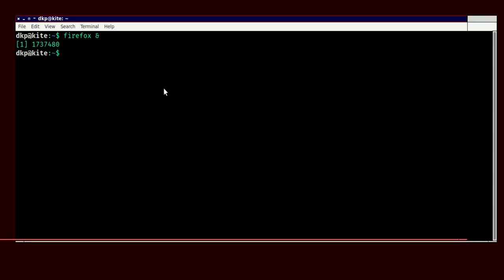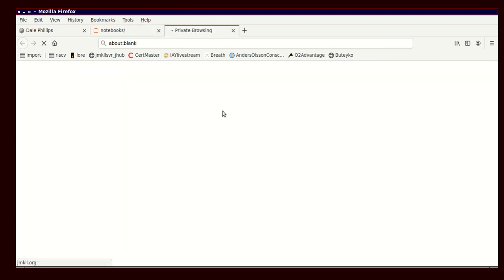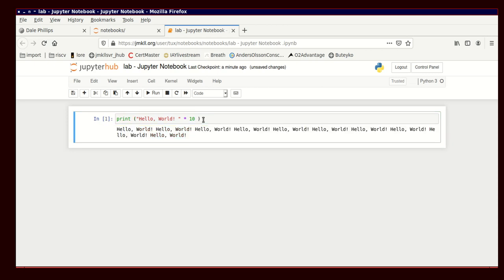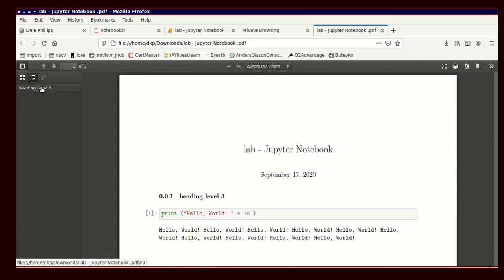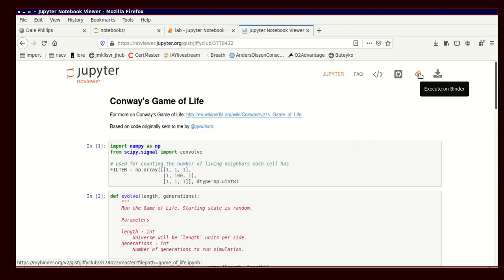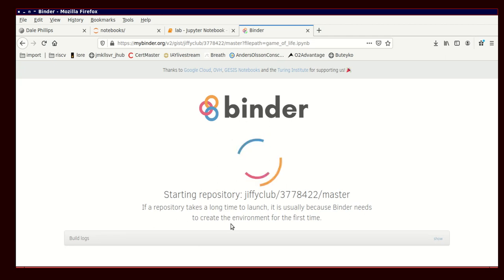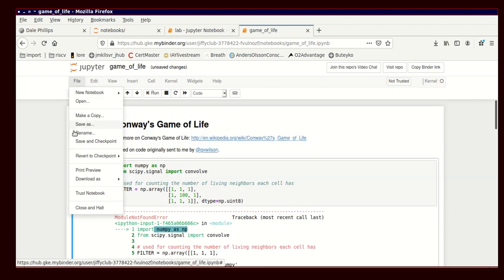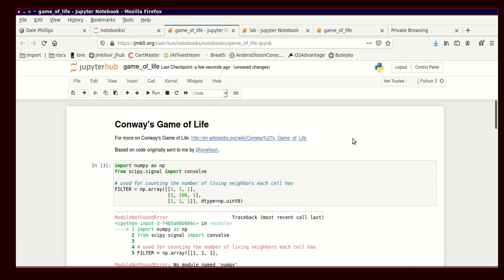Demo Jupyter Notebook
A quick demo of the Jupyter Notebook - Markdown, download as .pdf.
For 270 and 271 - Hello World ...